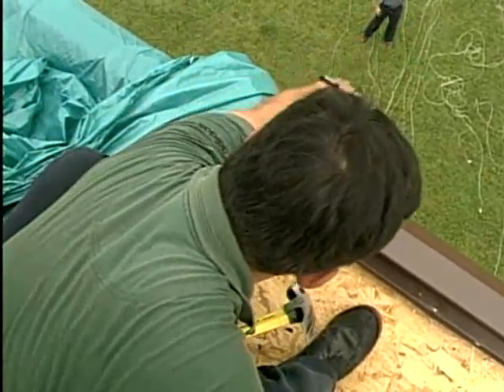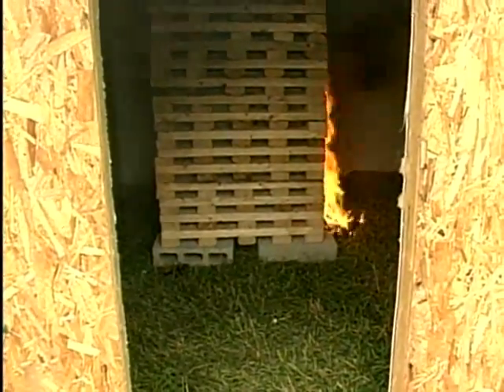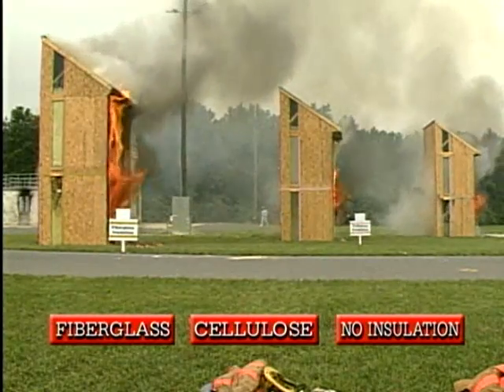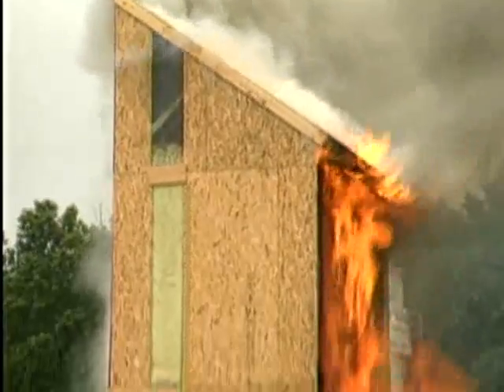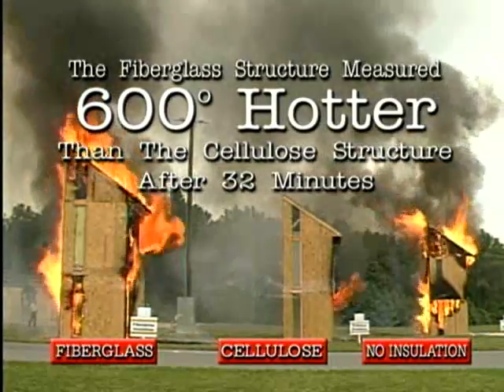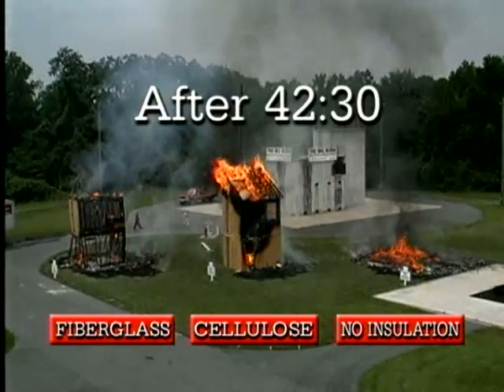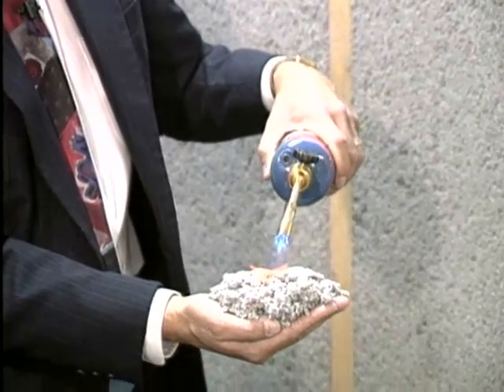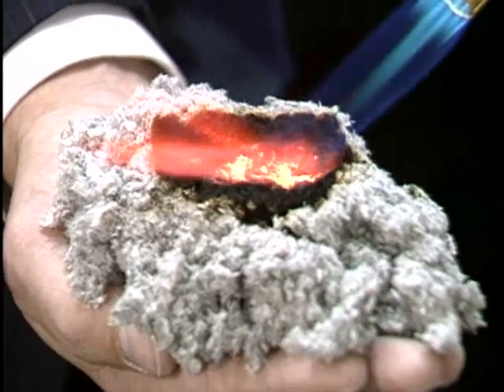испытание эковаты на горючесть